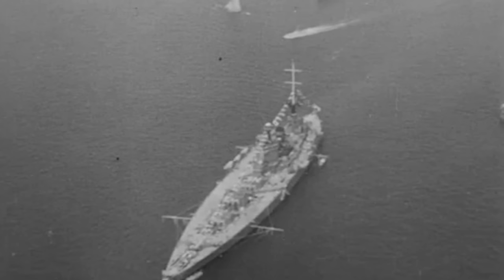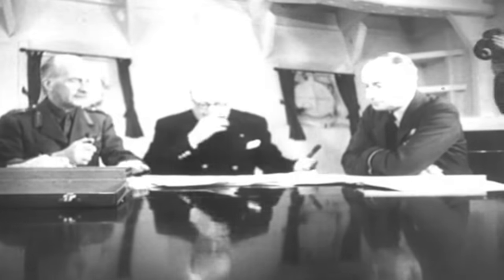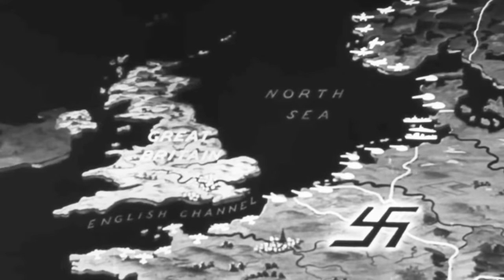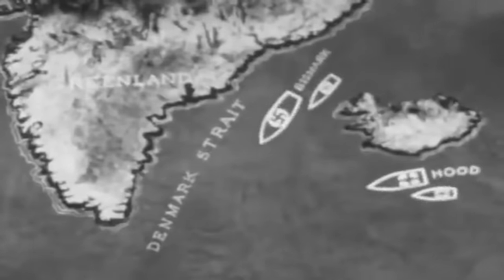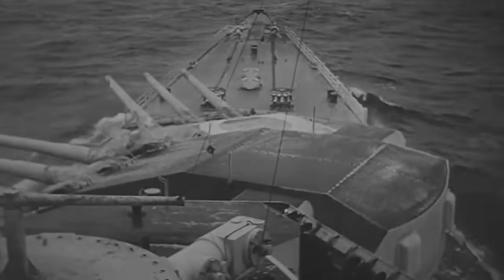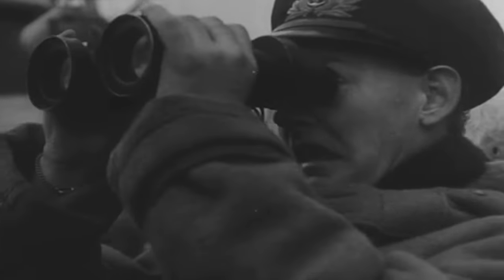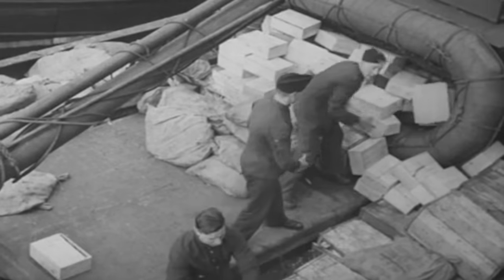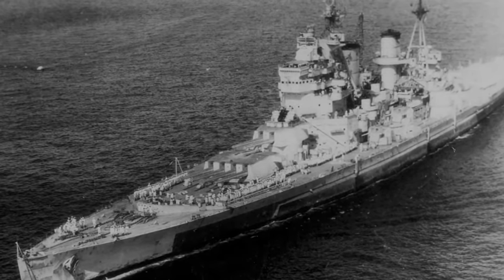The Giant Revenge Battleship with a Unique Mind-Blowing Mission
HMS King George V, the lead ship of the most modern British battleships commissioned during World War 2, was the pride of the Royal Navy. Displacing over 42,000 tons, with a length of 745 feet, and armed with a main battery of ten 14-inch guns, she was a force to be reckoned with.

As the jewel of the crown, HMS King George V was dormant when the Kriegsmarine unleashed its lethal commerce raiding campaign across the North Sea and the Atlantic. The Royal Navy did not want the battleship to be sunk by enemy submarines. However, the sinking of HMS Hood by the fearsome battleship Bismarck was more than enough to awaken King George V from her sleep with one specific mission: vengeance.

Despite being smaller and brandishing a battery of 14-inch guns against Bismarck’s 15-inch guns, HMS King George V was still more than capable of barraging the Germans with lethal firepower, and in May 1941, the British battleship left safe harbor, determined to put an end to Bismarck's year-and-a-half-long reign of dominance once and for all.

Little did her crew know, Prime Minister Winston Churchill had just issued a radical decree to the British Navy: Bismarck must be sunk, even if it meant sacrificing King George V…